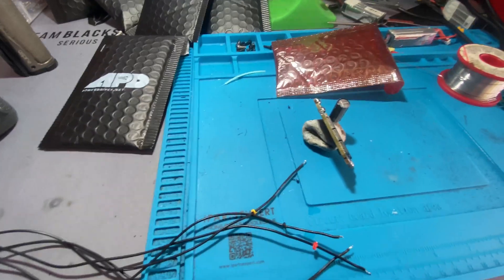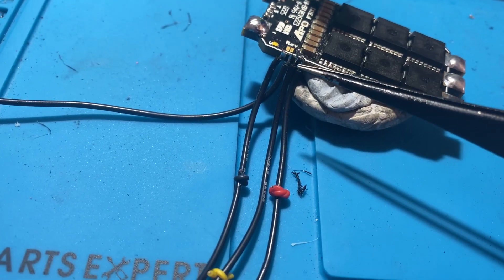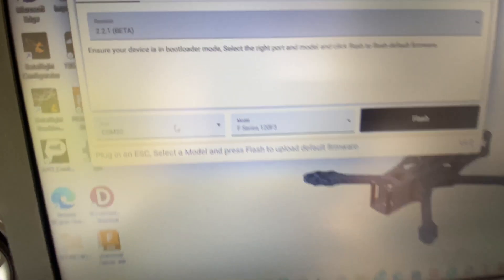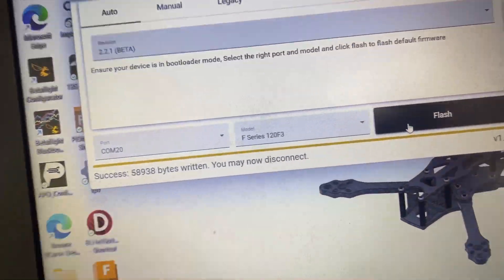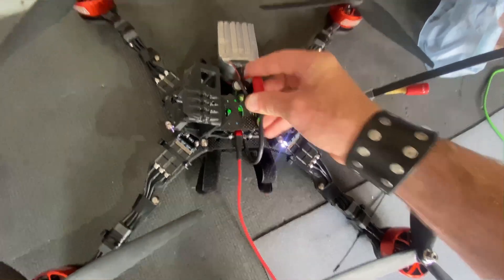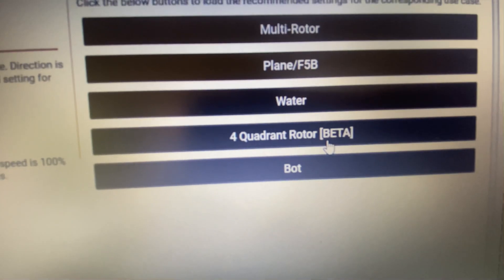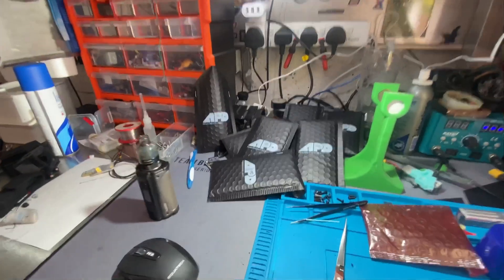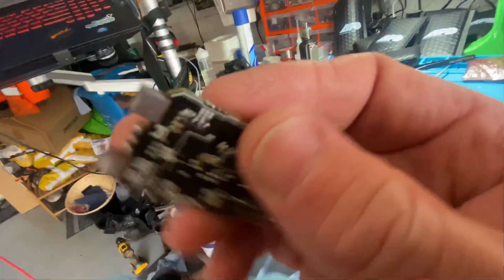Apd esc flash. Betaflight 4.3 pass through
Cleaner dshot telemetry